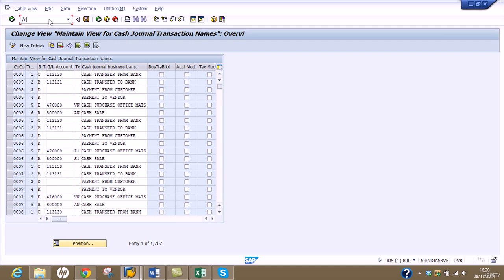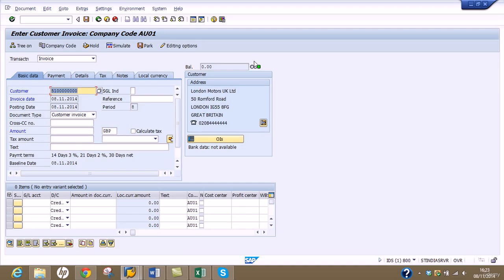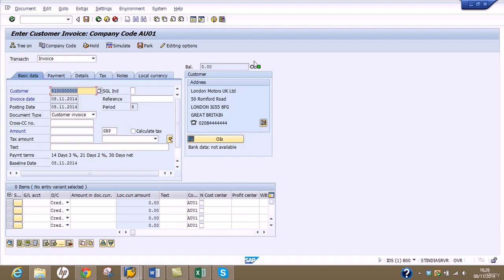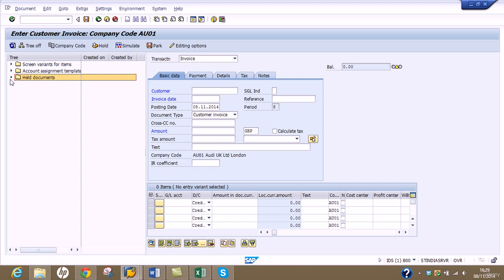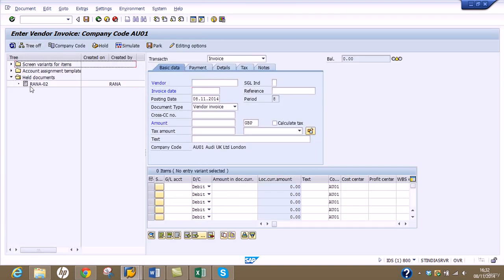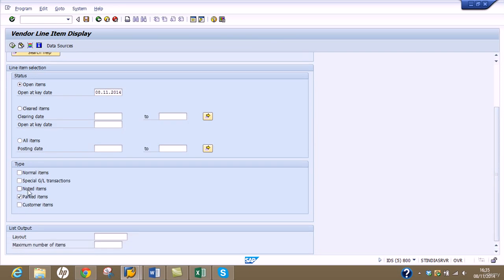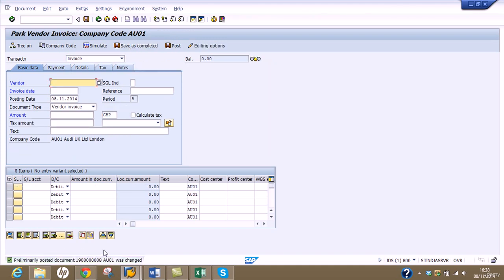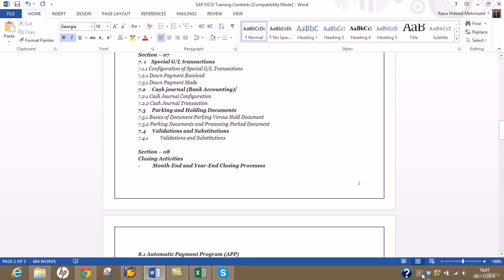Post Parked Document in SAP FICO? | Difference Between Hold and Park Document in SAP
Learn the essentials of SAP FICO with this comprehensive training video focusing on the process of customer invoice entry and posting. This guide breaks down the steps within the SAP system, making it easy for beginners to follow.

In this tutorial, you will learn:
- Navigating the SAP Easy Access screen
- Entering customer invoice details using transaction code FB70
- Understanding the 'Hold' and 'Park' document functions
- The difference between holding and parking documents
- How to correctly post a customer invoice with appropriate dates and customer details

This video is ideal for anyone new to SAP FICO or looking to solidify their understanding of financial accounting processes within SAP.

Timestamps:
0:00 Introduction to SAP FICO Training
0:30 Navigating SAP Easy Access
1:00 Entering Customer Invoice Details (FB70)
2:15 Understanding Hold and Park Document Functions
4:00 Posting a Customer Invoice
5:50 When to Use Park vs. Hold